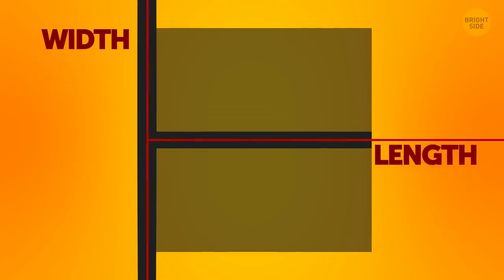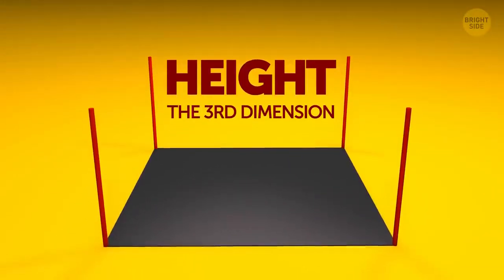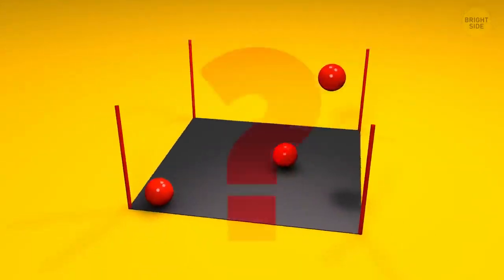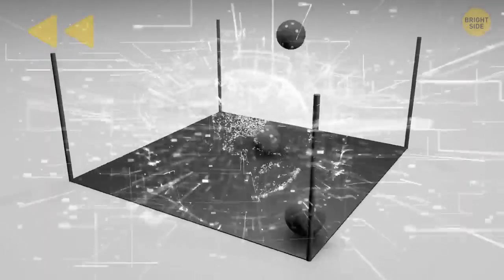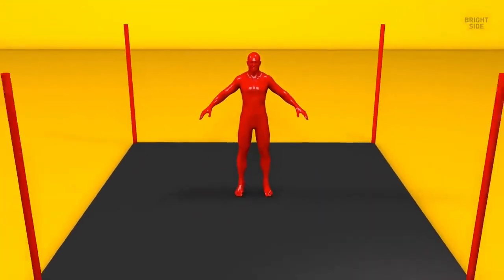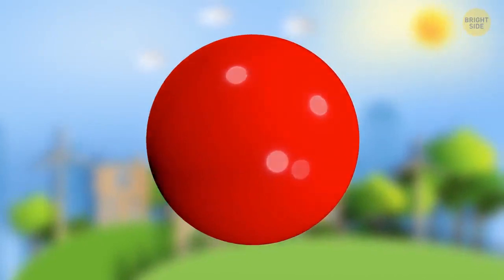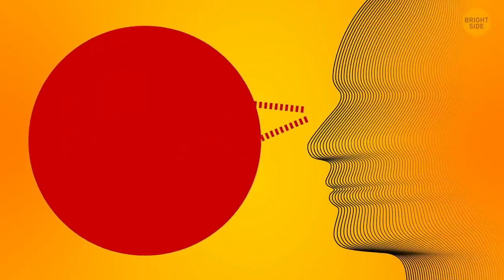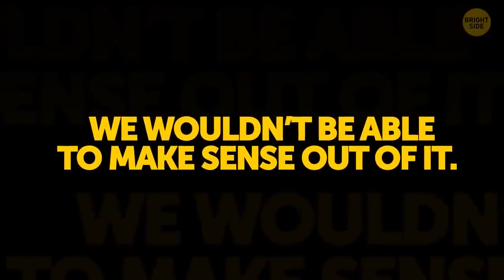What Will You Look Like in 4th Dimensional Space